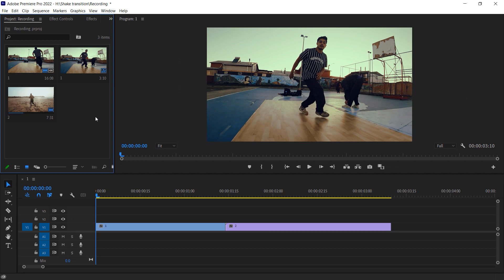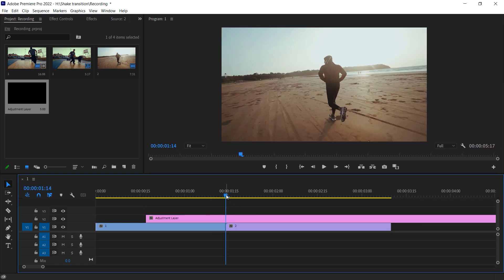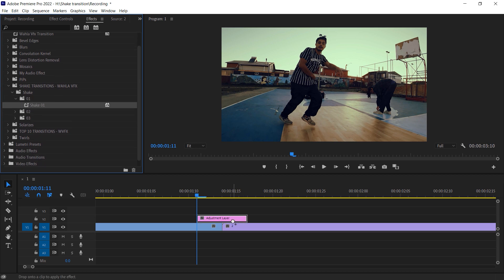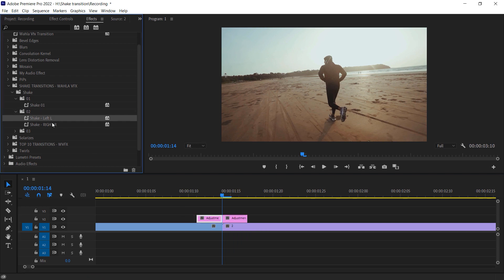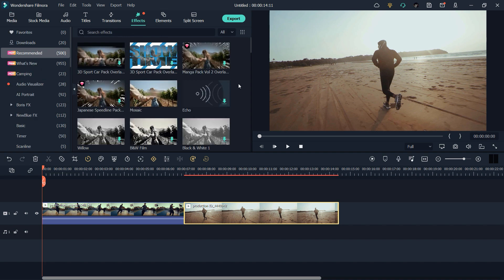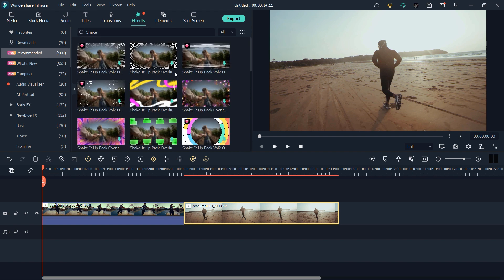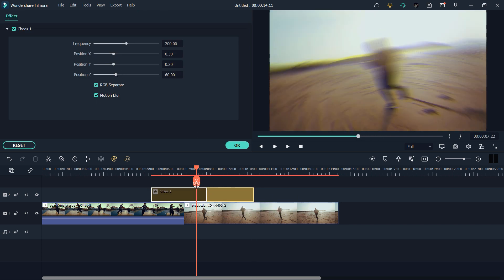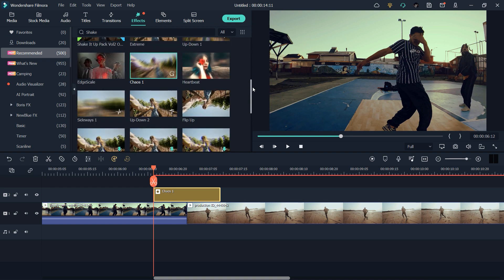Camera Shake Transition & Effect In Premiere Pro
In this video, I will showcase "Camera Shakes" which are a part of my 100 seamless transitions.
If you want to save time and elevate the quality of your video editing, you can check out my full 100 transitions pack, which I have linked below.